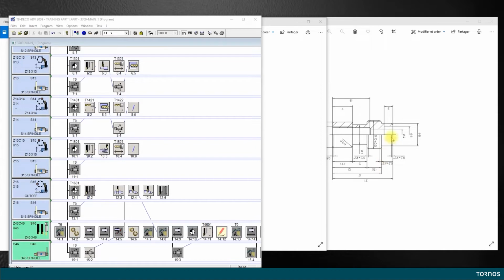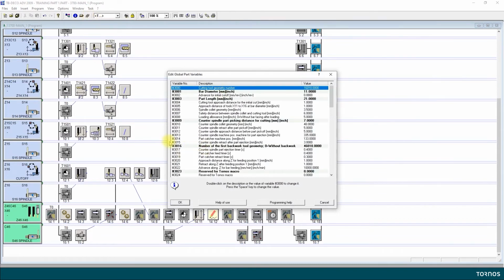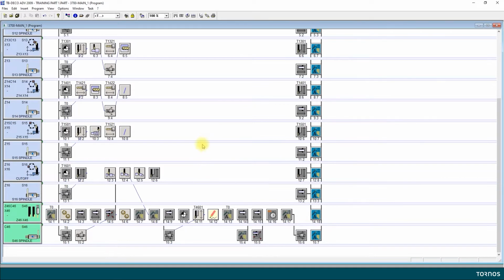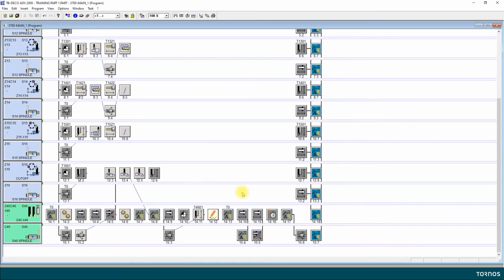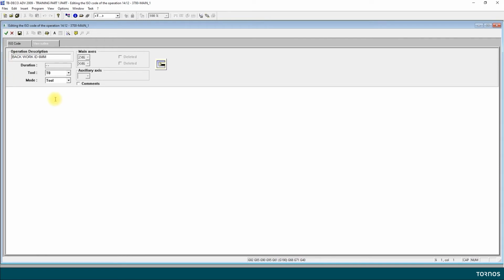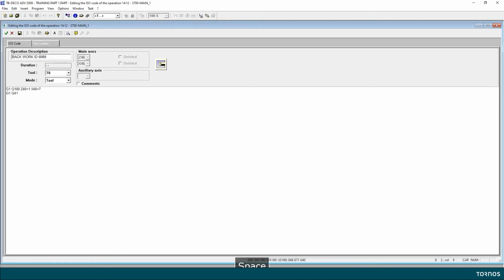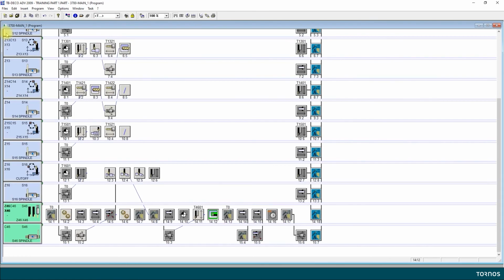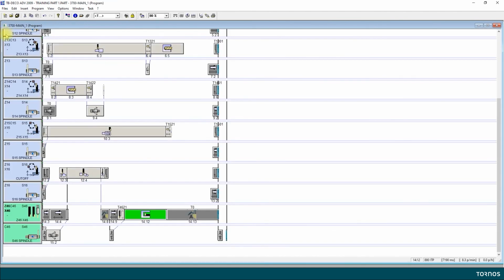Tornos Tips & Tricks on TB DECO for MultiSwiss - Prog. Op. 6.1 & Backwork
Thanks to Donato Notaro from the Tornos Academy, discover all the functions of TB-DECO, a user-friendly software that works in an intuitive and visual way. Today's topic is "Programming operation 6.1 & Backwork".